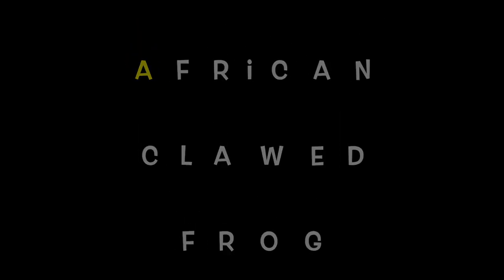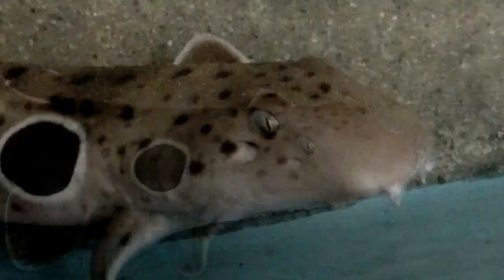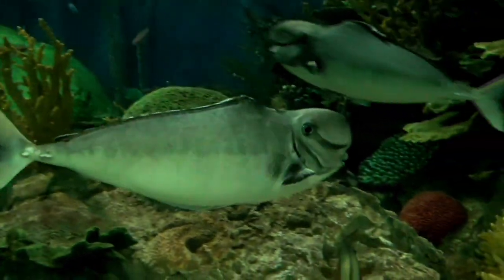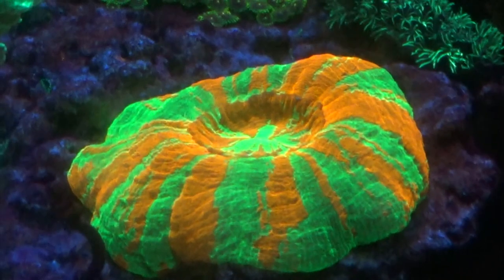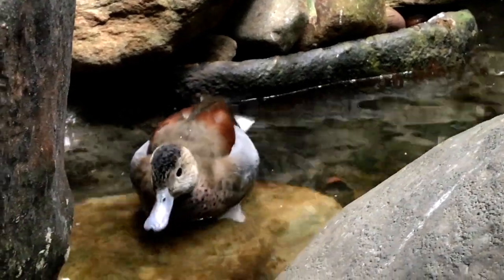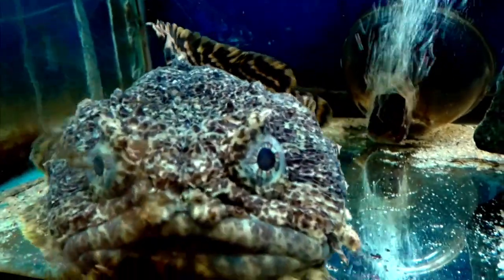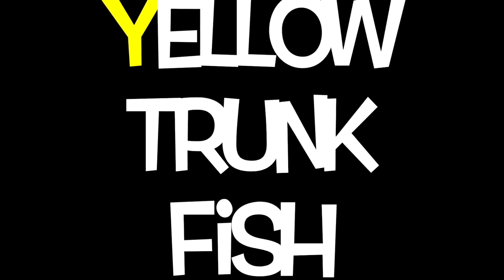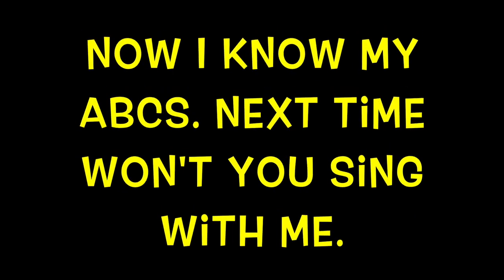ALPHABET SEA & WATER ANIMALS (Part 21) EDUCATIONAL KIDS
Alphabet Sea & Water Animals is a series of education kid videos.  Kids are introduced to the letters of the alphabet with different sea/water animals.
At the end, children will sing the popular Alphabet Song.